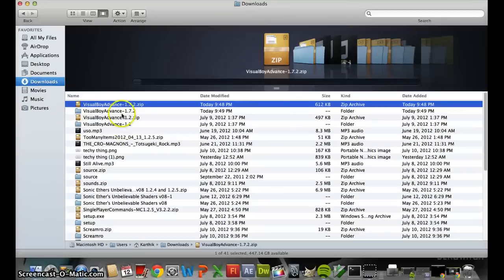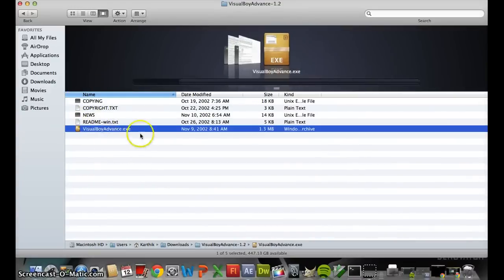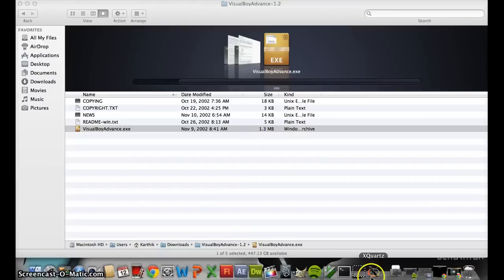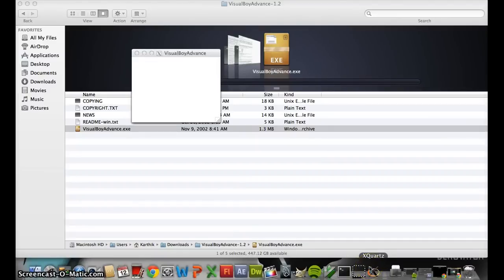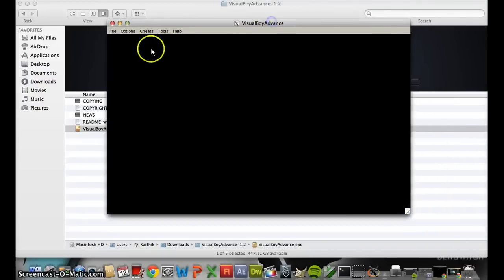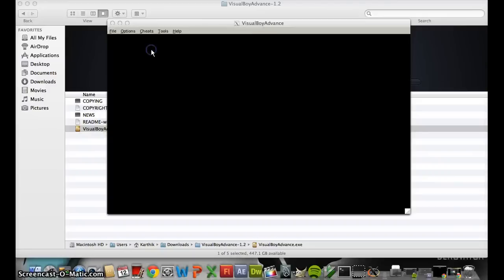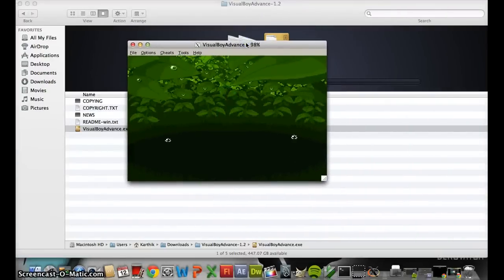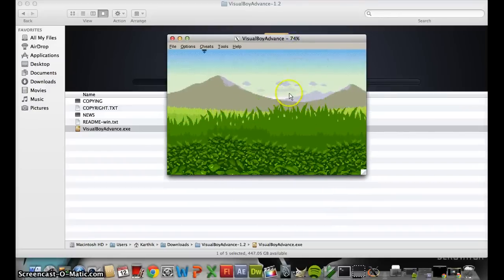How to Get Visual Boy Advanced on Mac OS X Lion (Intel processors and above)